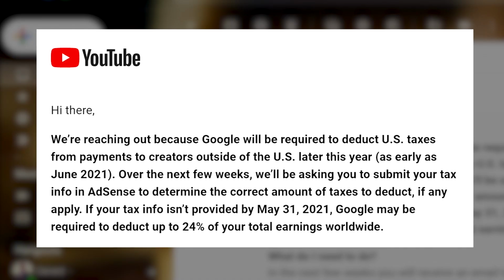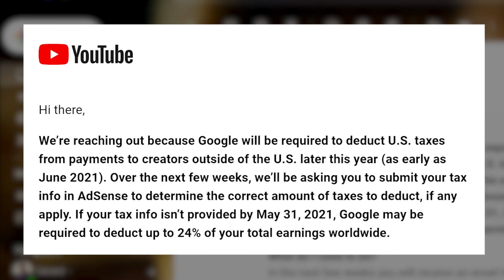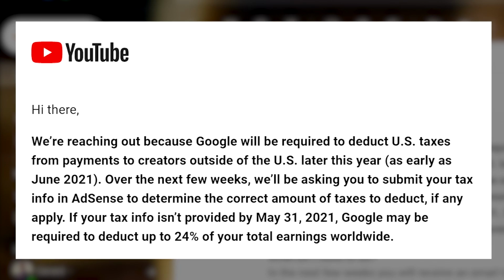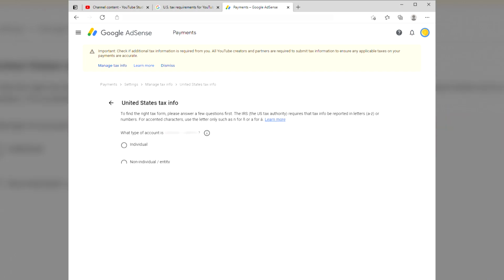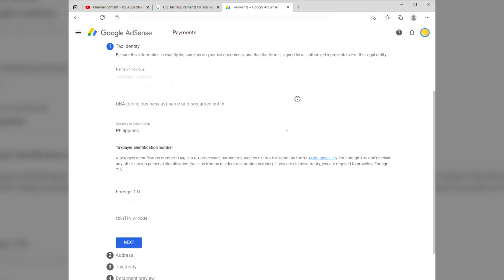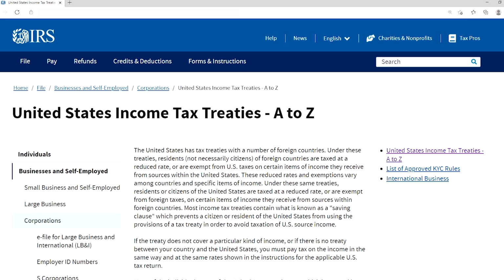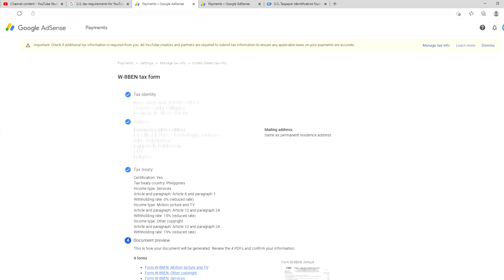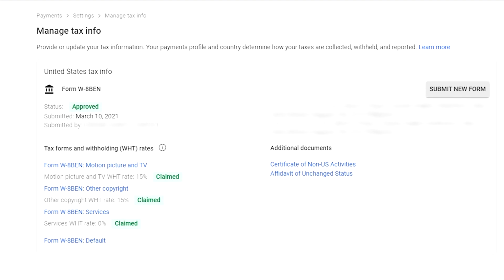YouTube Tax Update | Tax Information in Google AdSense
This video explains the process of updating your google AdSense tax information for those living outside of the United States. It also talks about the available tax treaties that you can avail based from the country you are residing.